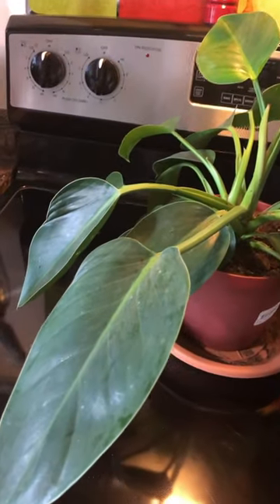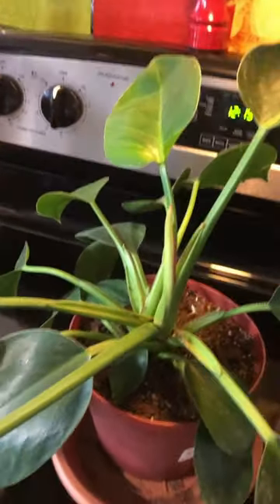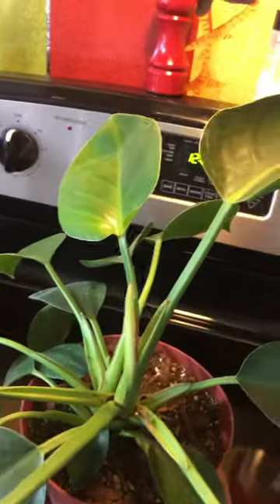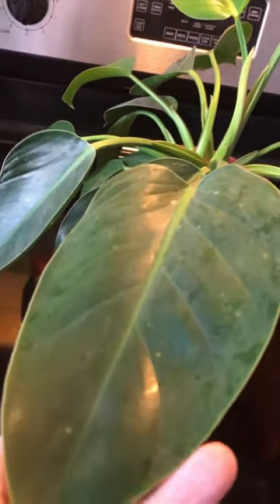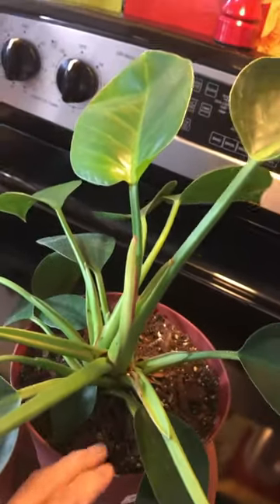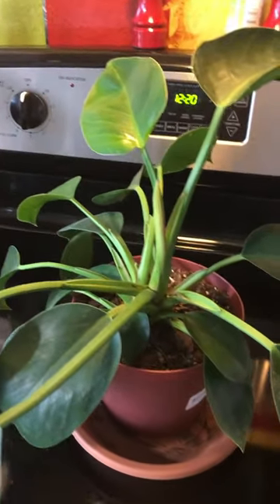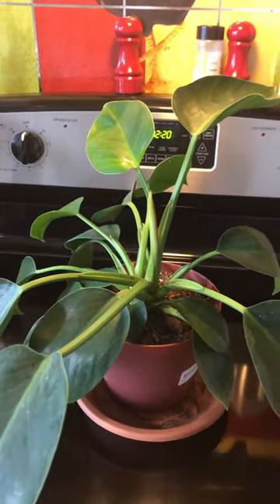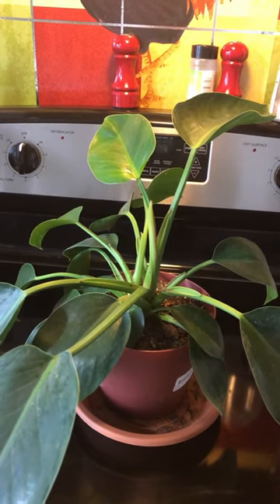Apple Congo Philodendron care